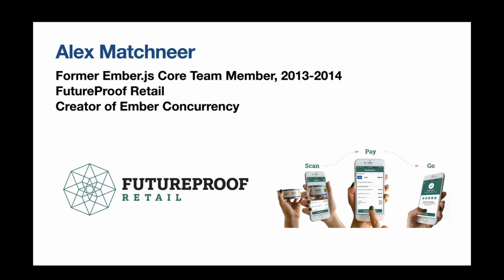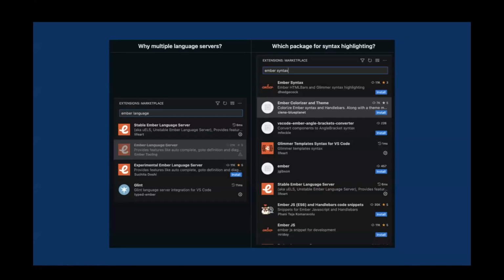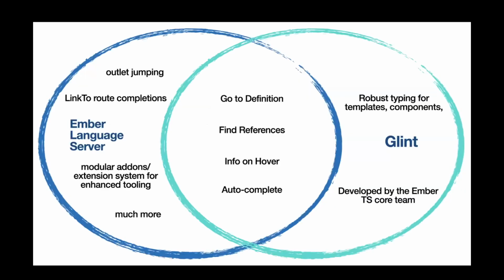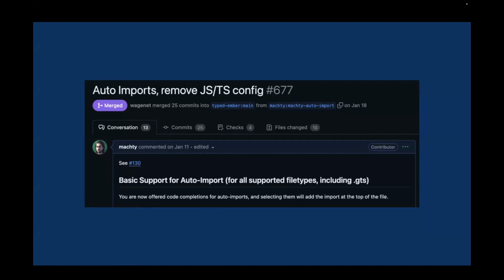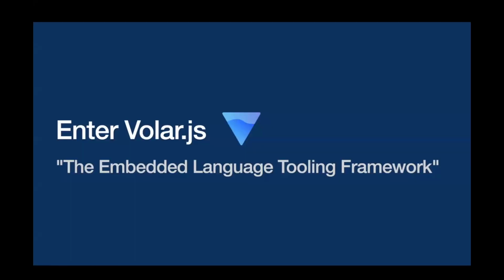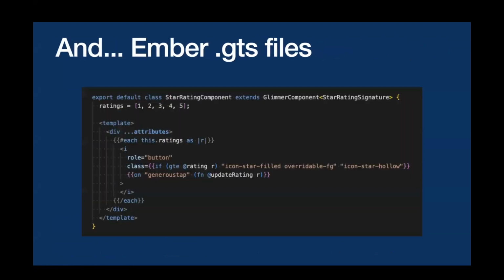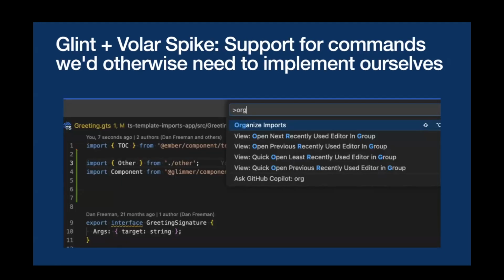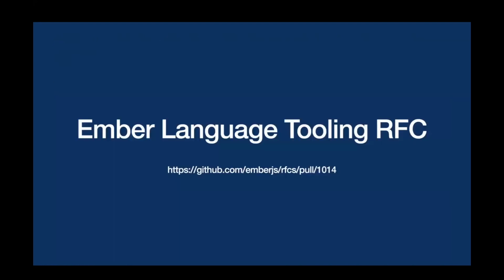The Bright Future of Ember Language Tooling | Ember.js Europe | Q1 2024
Alex Matchneer talked about the future of Ember language tooling and his proposal to migrate its foundations to Volar in order to minimize the code that needs to be maintained by the Ember project.

Ember Europe is hosted by Mainmatter and Intercom.